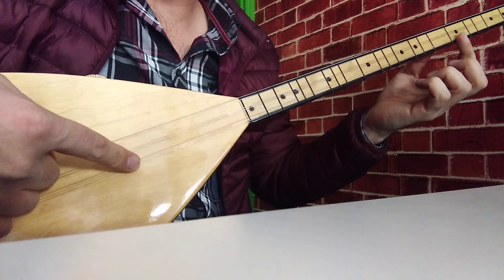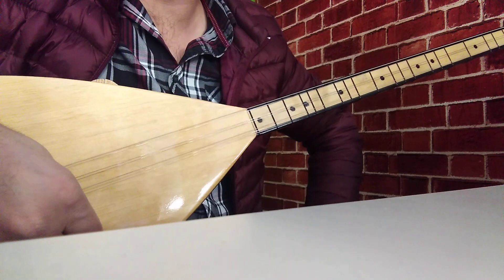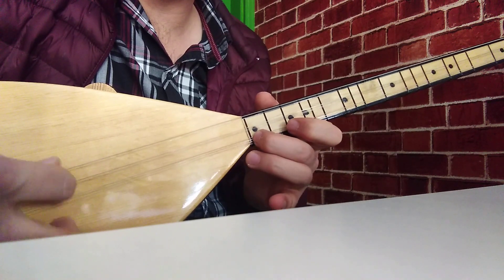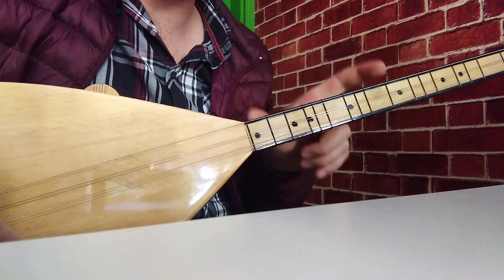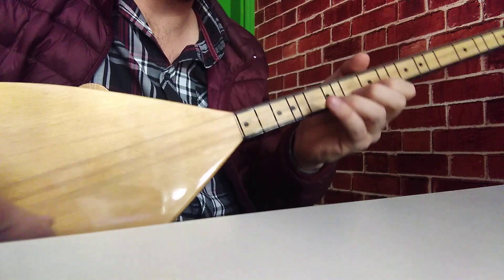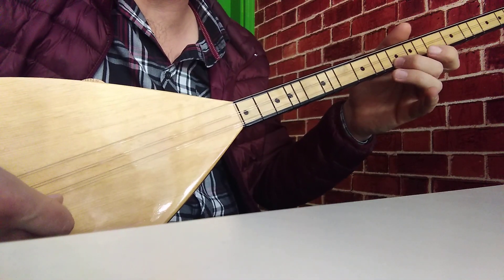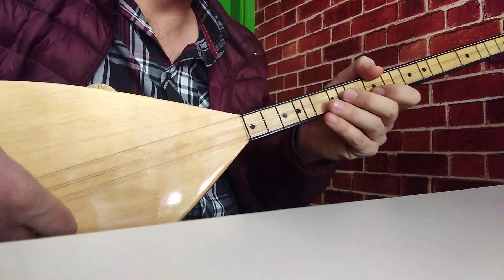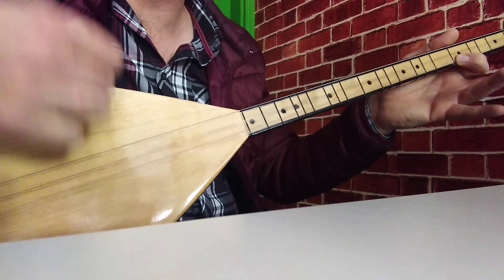''Neriman'' oyun havası NASIL ÇALINIR? ( bağlama dersi )